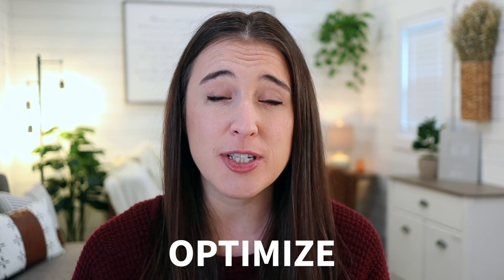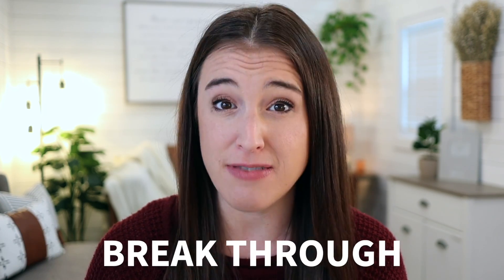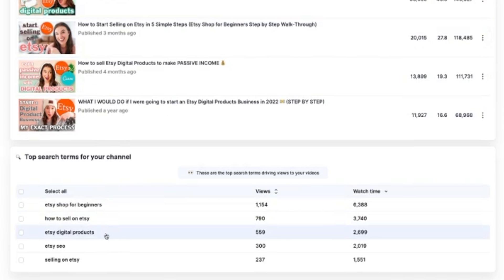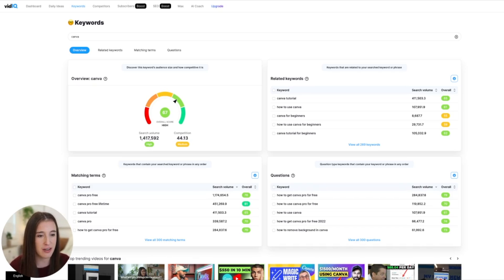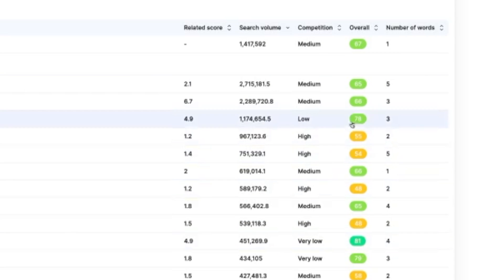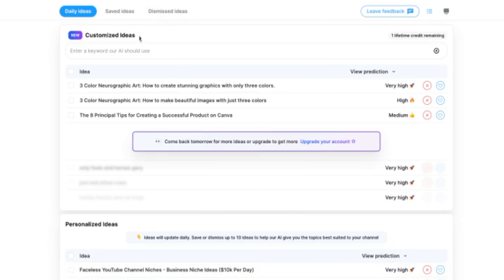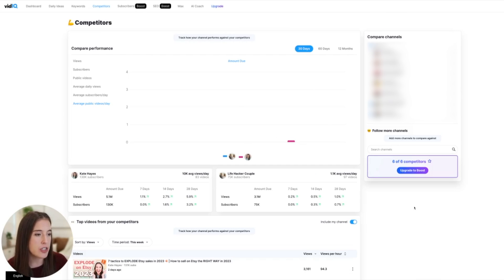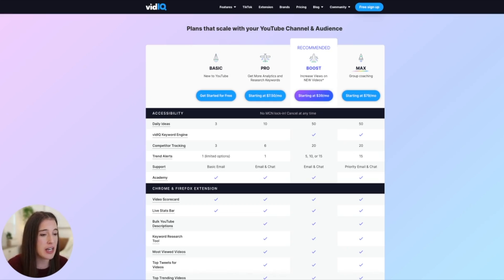VIDIQ TUTORIAL FOR BEGINNERS 🚀 | How to use VidIQ for your YouTube videos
VidIQ is absolutely the secret sauce when it comes to YouTube keyword research, YouTube analytics, and more. In this VidIQ tutorial, I'm walking you through the features of the tool and showing you how to use vidIQ for your YouTube videos to skyrocket views on your YouTube channel. VidIQ is one of my favorite YouTube tools not only because of the YouTube keyword research tool but because of alllll of the other capabilities as well including competitor analysis, daily content ideas, trend alerts, and tons of strategic data for YouTube SEO decisions. So if you've been looking for info on how to get more views on YouTube, how to rank YouTube videos, how to start a YouTube channel successfully, how to grow a Youtube channel, or how to get views on Youtube, you've come to the right place. This video is full of actionable YouTube tips and strategy using vid IQ and will help you get started in making the YouTube algorithm work for you! Start with vidIQ pro or VidIQ boost to take your channel growth to the next level.

👉 PROVESOURCE (Add CREDIBILITY by displaying real social proof on your sales pages)

✨ MY EQUIPMENT:

🎥 MY CAMERA (CANON M50)
🎥 WIDE ANGLE LENS (For Canon camera)
🎤 MY USB MIC (Samson Q2U)
🔆 MY LIGHTS (Neewer LED)

We give all honor, glory, and credit to the Lord for His faithfulness to us. He is the source of every good thing in our business. "Every good and perfect gift is from above, coming down from the Father of the heavenly lights, who does not change like the shifting shadows." - James 1:17